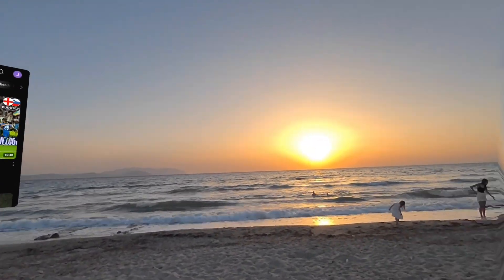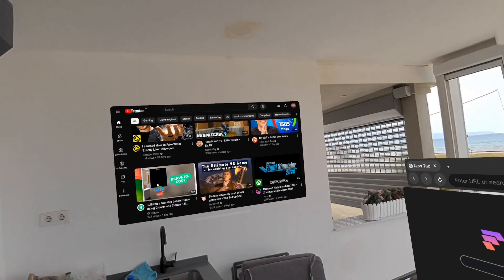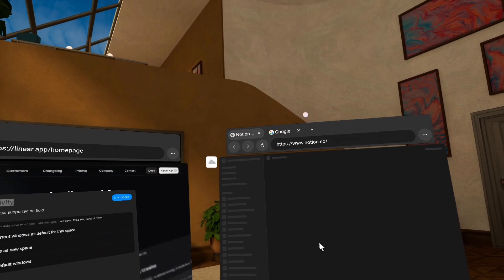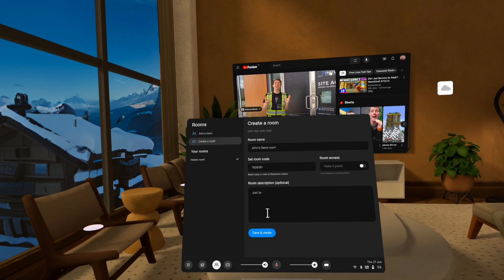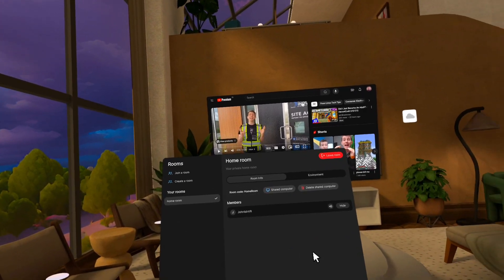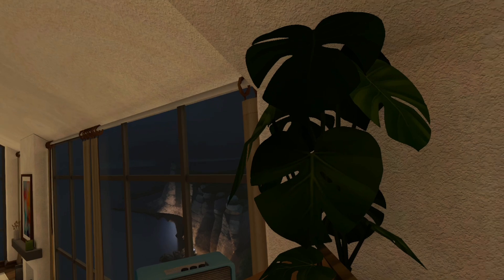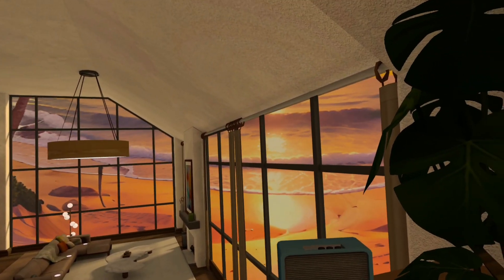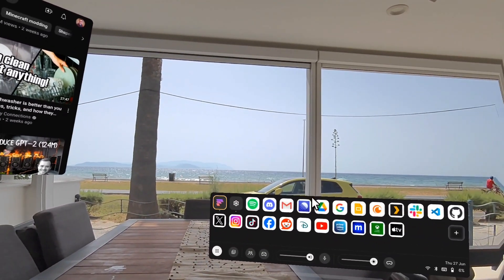Sneak peek at the spatial computing app made by people who love VR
While still on vacation, John gives a tour of the new UI being shipped this week.